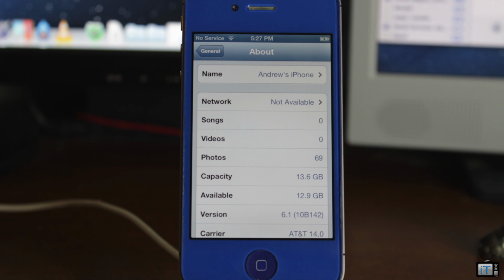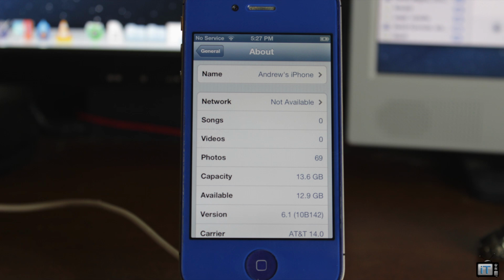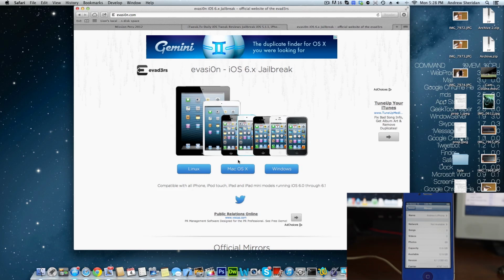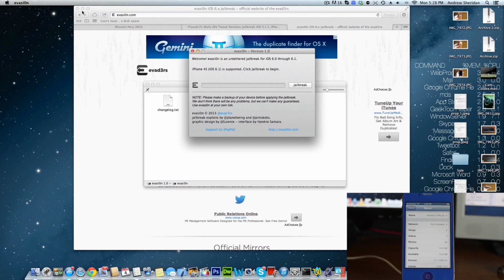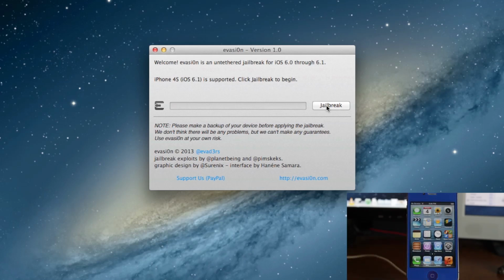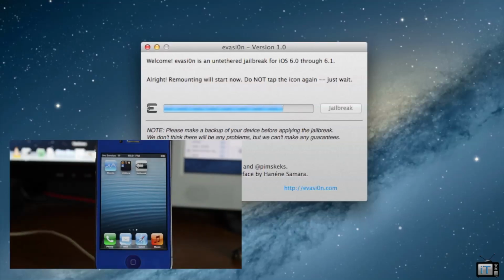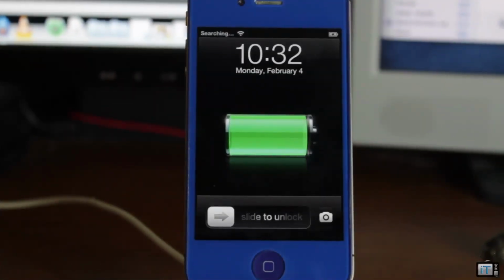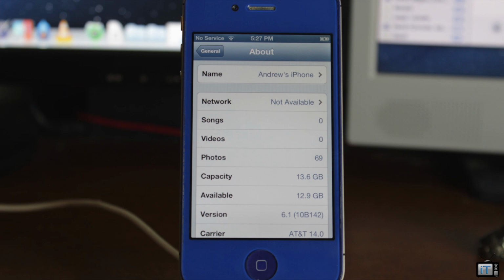How to Jailbreak 6.1.2, 6.1.1, 6.1, 6.0.1, 6.0 Untethered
This jailbreak supports: All A5 devices. All A4 devices, Completely Untethered
iPhone: 5, 4S, 4, 3GS
iPod Touch: 5G, 4G
iPad: 4, 3, 2, mini